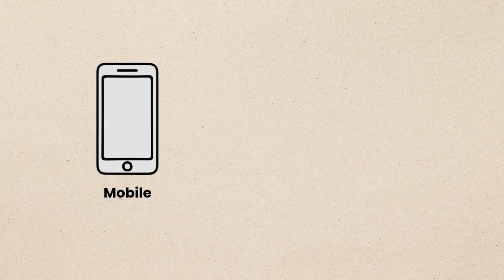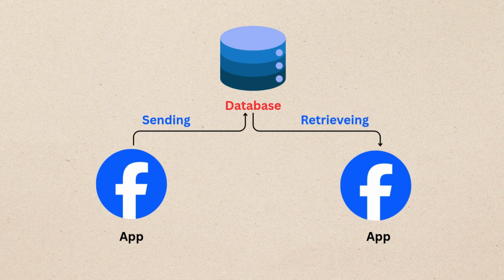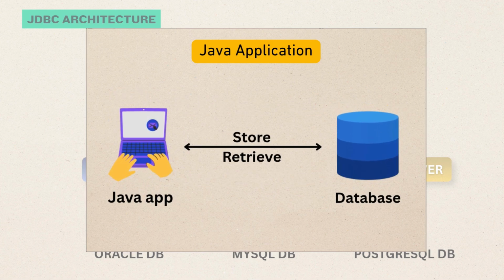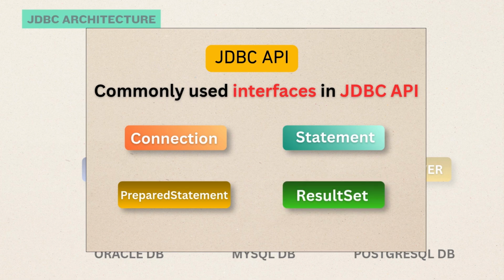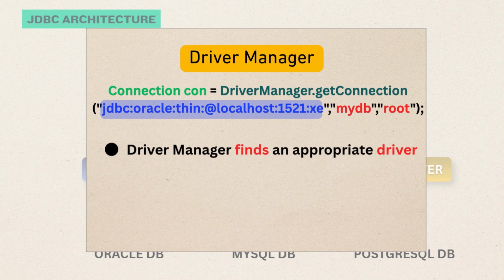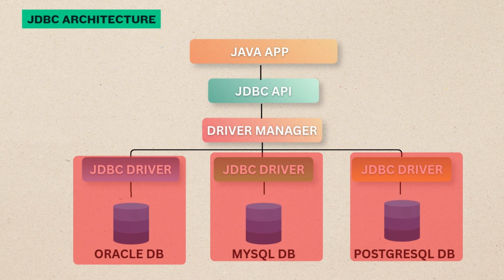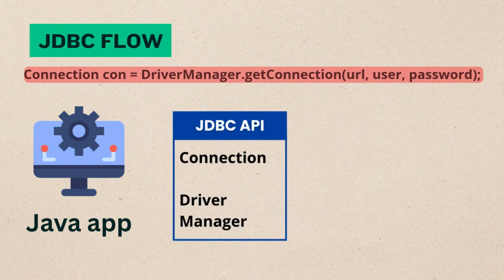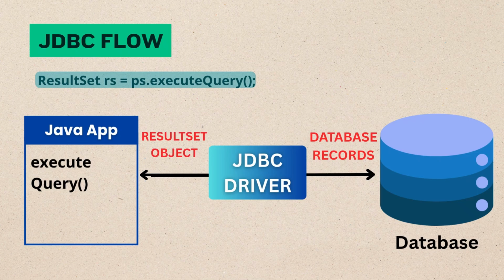JDBC Architecture & Drivers Explained in 6 Minutes | Java JDBC Tutorial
In this video, we will understand the JDBC architecture and the role of JDBC drivers in connecting a Java application to a database.

JDBC (Java Database Connectivity) is an API that allows Java programs to communicate with different databases such as Oracle, MySQL, and PostgreSQL. But how exactly does a Java application send queries to a database and receive results? This is what the JDBC architecture explains.

We will go through the main components of JDBC architecture step by step.

• Java Application
• JDBC API
• DriverManager
• JDBC Driver
• Database

First, the Java application uses the JDBC API to interact with the database.
Then the DriverManager selects the appropriate JDBC driver based on the database being used.
The JDBC driver communicates with the database and sends SQL queries.
Finally, the database processes the query and returns the result back to the Java application.

By the end of this video, you will clearly understand how JDBC works internally and how different drivers help Java applications connect to databases.

This explanation is designed for beginners learning Java, JDBC, or database connectivity.

Topics covered in this video:

* JDBC architecture
* Components of JDBC
* Role of DriverManager
* What JDBC drivers do
* How Java applications connect to databases

If you are learning Java backend development, understanding JDBC architecture is important because it forms the foundation for database interaction in Java applications.